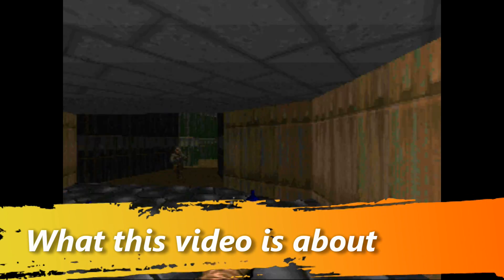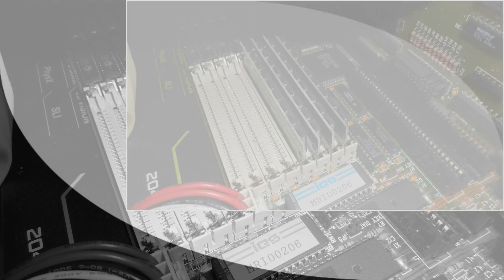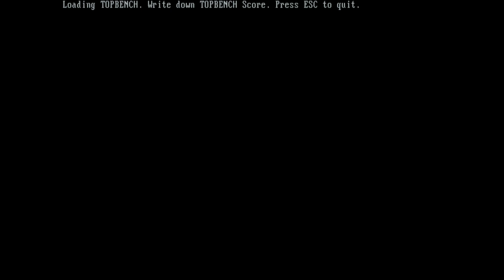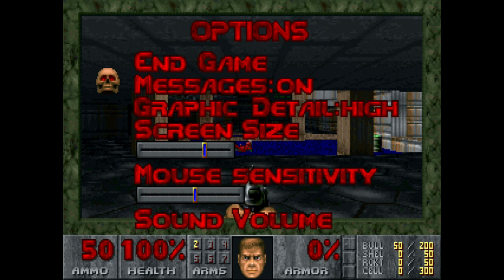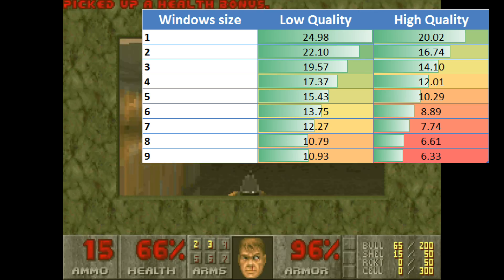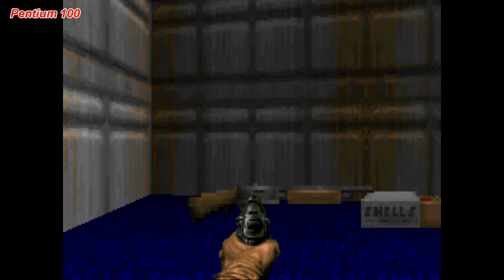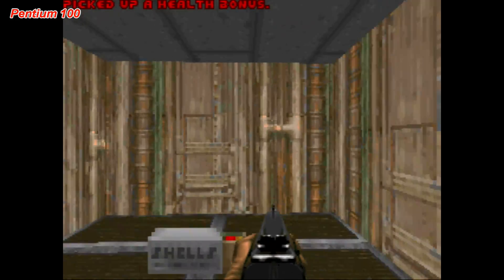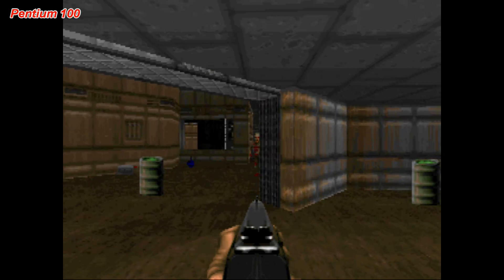Is Doom playable on a 386 DOS PC?